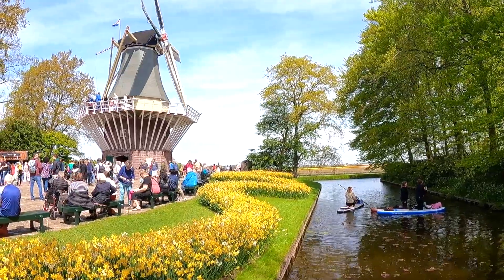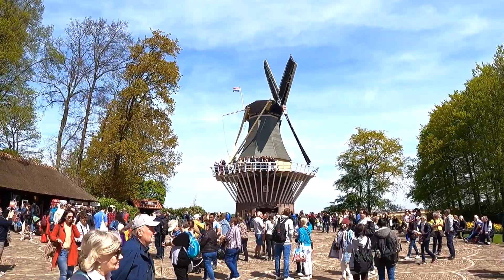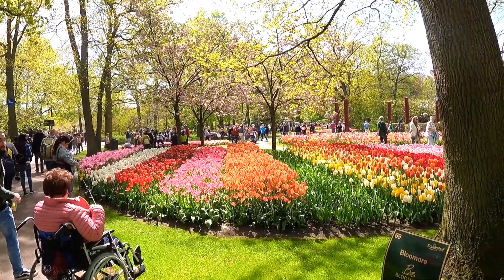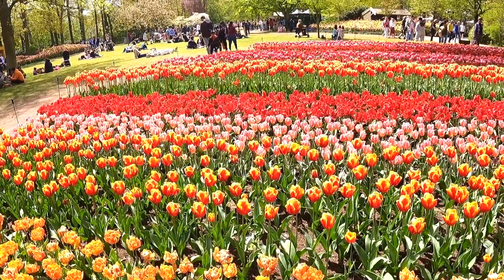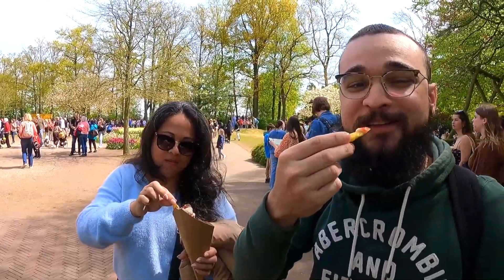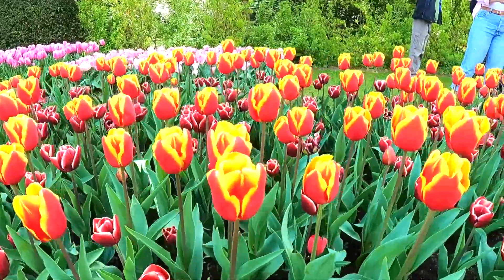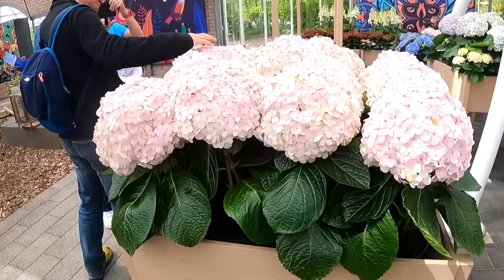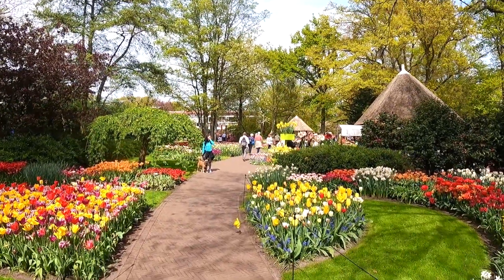KEUKENHOF Netherlands Visit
In the month of may 2023 we visited Keukenhoff Gardens in Lisse Netherlands. What stood out to me was seeing so many happy elderly people, it felt like Disneyland for adults.

It is important to mention that the park is for all ages, and everyone would enjoy it but I could not help but thinking of inviting my grandma for the next visit to Keukenhof. In the video I will have some clips showing the park and also sharing some tips and thoughts.